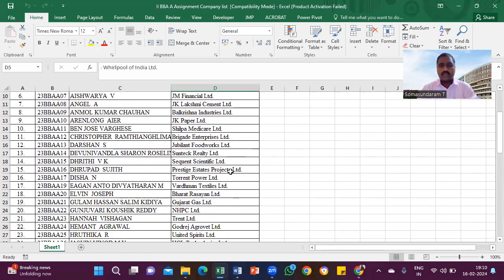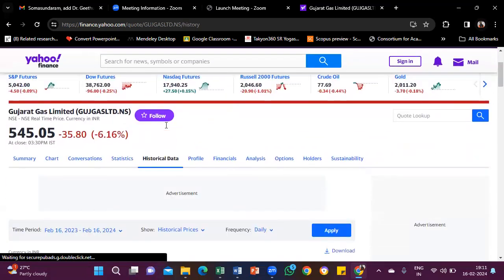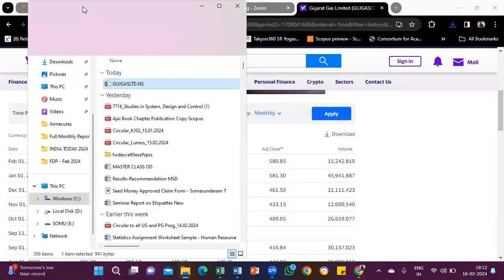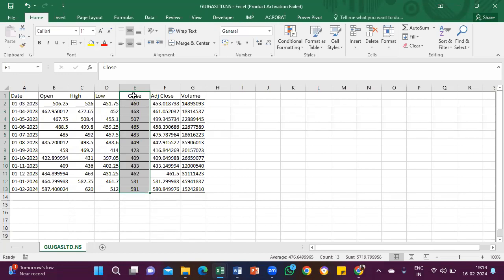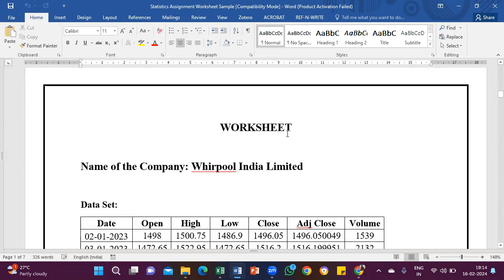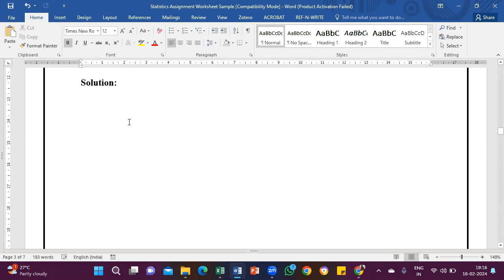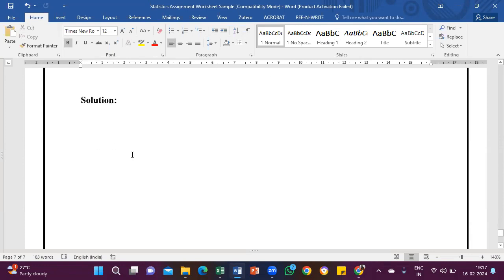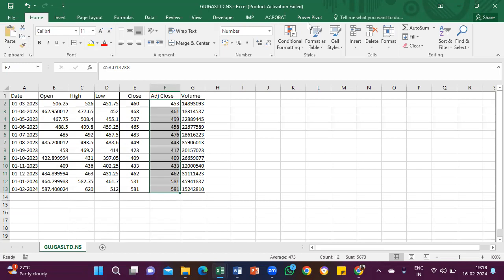Statistics Assignment Tutorial Video By Somasundaram T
Calculation of Mean, Median, Range for NSE Closing data